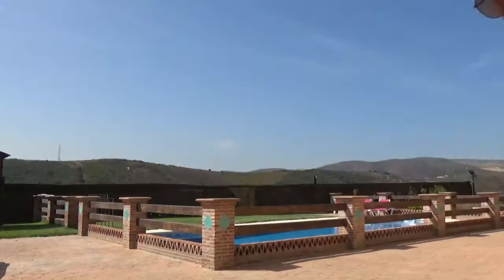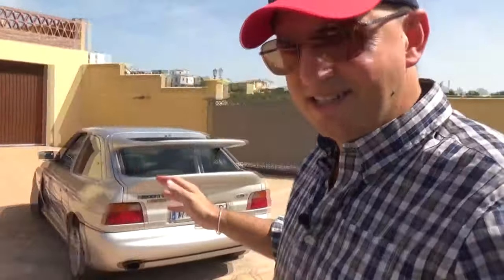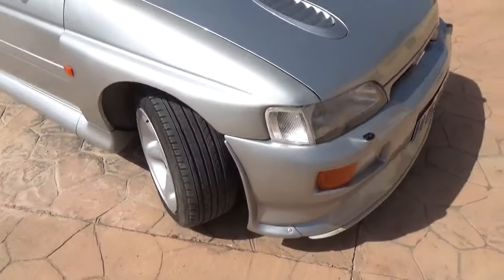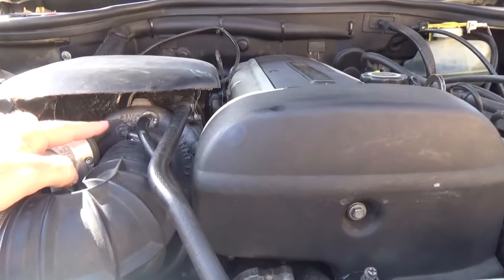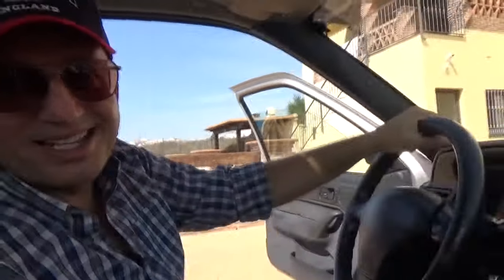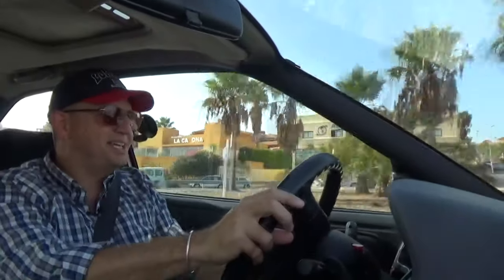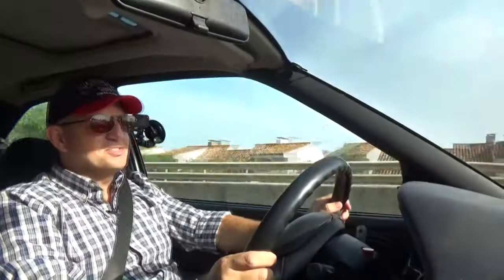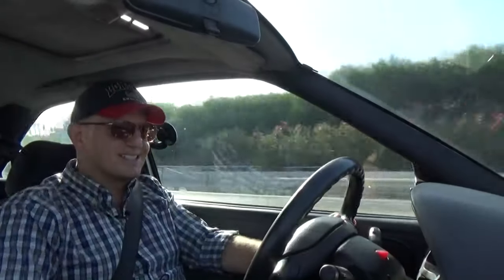Ford Escort RS Cosworth Review & Drive - Vlog #16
I borrowed a 1995 Ford Escort RS Cosworth and here's what I think of it!